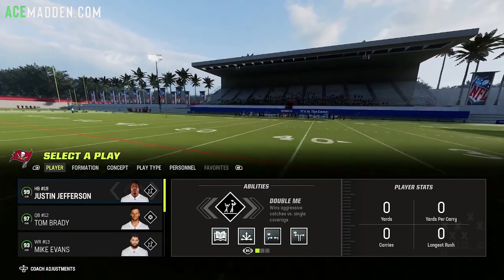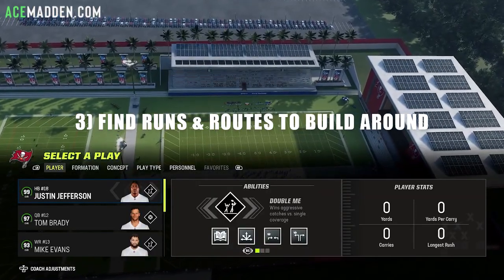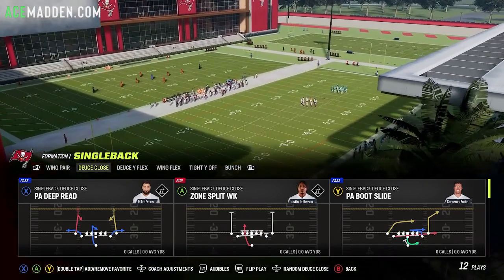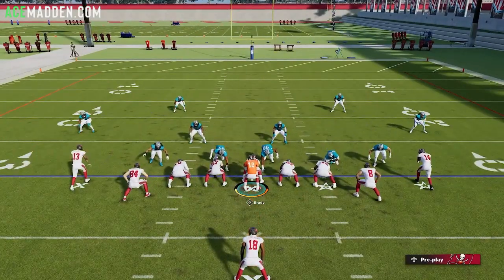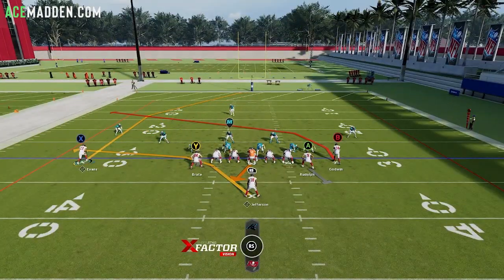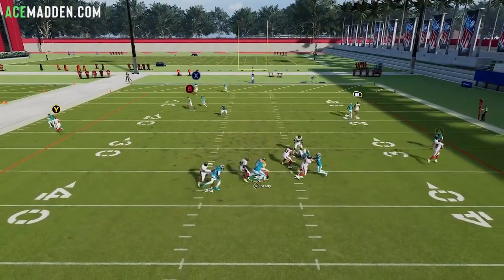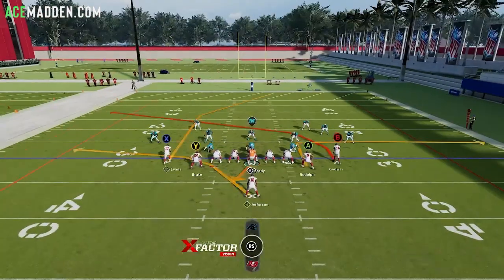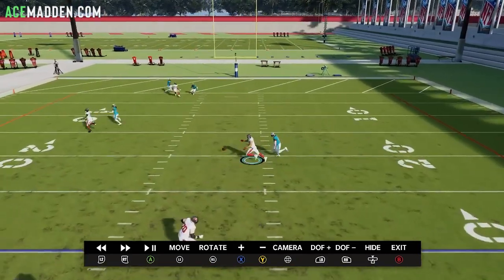This Is How I Lab A Scheme In Madden 23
In this Madden 23 tips video I'll show you guys how I lab and create my own schemes. This is helpful for those of you who want to be off meta and unique with what you run.

TIMESTAMPS
0:00 Intro & Info
0:30 Step 1
1:32 Step 2
1:58 Step 3
2:44 Step 4
3:05 Step 5
12:28 Step 6
13:05 Closing Thoughts